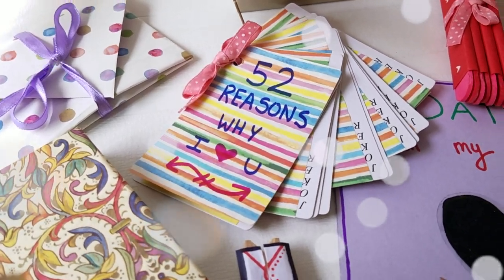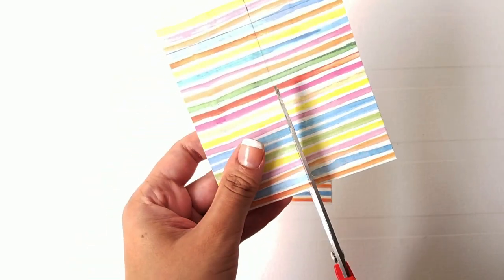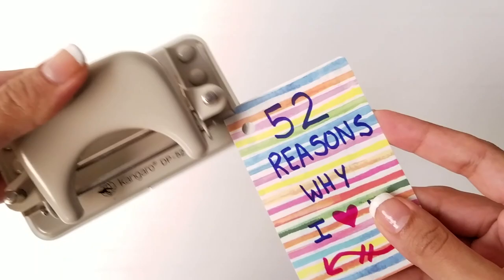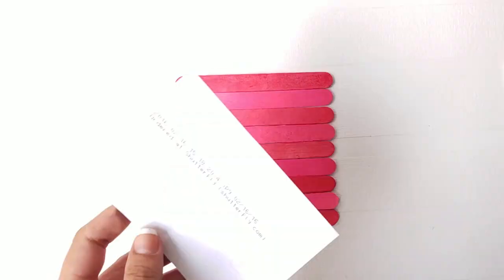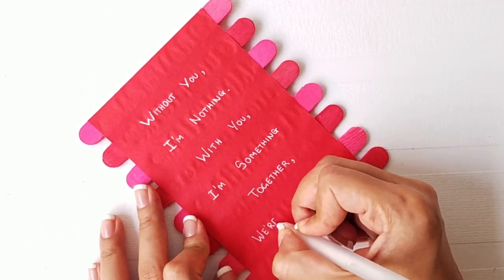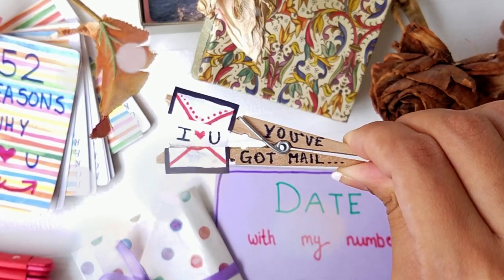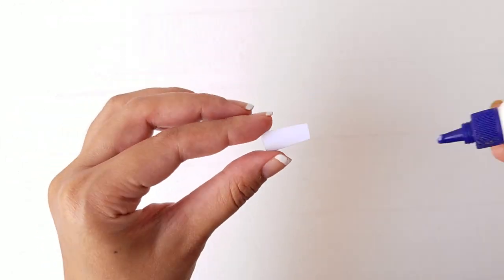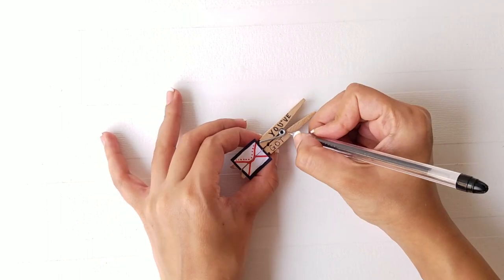DIY Gift Ideas for Him/Her - II | 52 Reasons | Photo Card | Clothespin Message | Kreena Desai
Bored of chocolates and roses? Give your relationship a much needed boost by creating these pocket friendly gifts for him/her on any special occasion. Make your loved one feel extra special this Valentine's Day with these DIY gift ideas! Trust me, these gift ideas are SUPER easy & really affordable to make. They make a great gift for your significant other, your best friends, your self or just someone that you love.

WHAT YOU WILL LEARN:
0:18 52 Reasons Why I Love You
1:15 Popsicle Stick Photo Card
2:11 You've Got Mail

WHAT YOU NEED:
1. 52 Reasons Why I Love You
- Playing Cards
- Wrapping Paper
- Marker
- Hole Punch
- Ribbon
- Pencil & Ruler
- Scissors & Glue

2. Popsicle Stick Photo Card
- Popsicle Sticks
- Photograph
- Coloured Paper
- Marker
- Ribbon
- Paper Cutter & Glue

3. You've Got Mail
- Clothes Pin
- Paper
- Glue & Scissors
- Pencil & Markers

TIPS & TRICKS:
1. 52 Reasons Why I Love You
- I had several decks of cards at home so I used all the Jokers from them for this tutorial. Mix and match a bunch of broken deck of cards, in order to recycle them.
- If you don't have printed or wrapping paper, you can even customize your design by simply making stripes or polka dots on coloured paper.
- In order to secure the entire deck together, a keychain ring would do the job as well.
- Leave a border on all four sides of the card for the number and suit to be seen, no need to cover it with wrapping paper from edge to edge.

2. Popsicle Stick Photo Card
- Play around with colourful sticks, you can even create a rainbow or a gradient effect.
- Be careful when you write the message on the card. Write it only where the stick is placed or else you will create a hole on the paper where there is a gap between the two sticks.
- You can even stick stickers to decorate the the plain side of the card.

3. You've Got Mail
- Opt for the biggest size of clothes clip as it allows more room for you to write the message.
- Use bleed proof markers, as the words tend to spread on the wooden stick as well the paper.
- Use fabric glue or a glue with low water consistency as it will prevent the ink from spreading and blurring out the message;

THUMBS UP if you enjoyed watching this video!
COMMENT your feedback and queries regarding the tutorial!